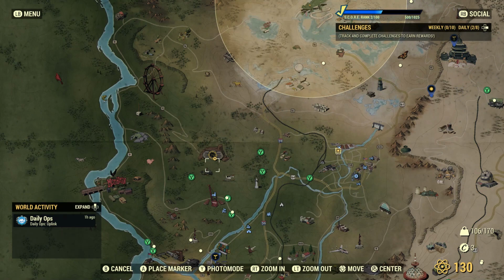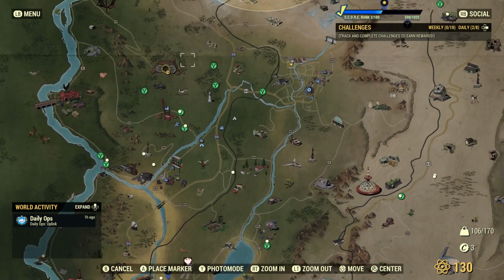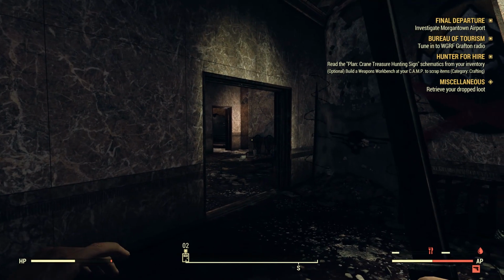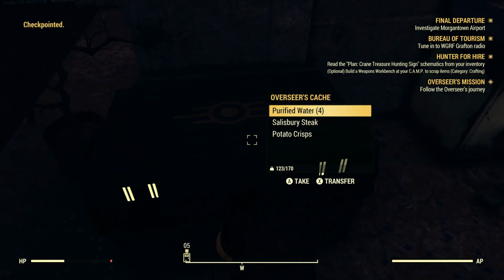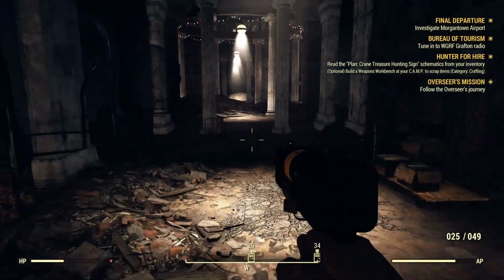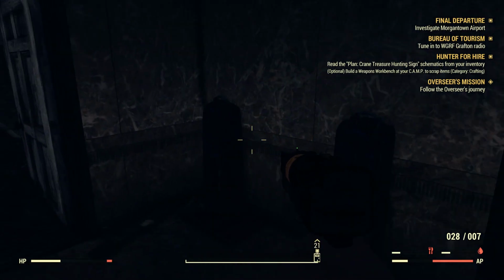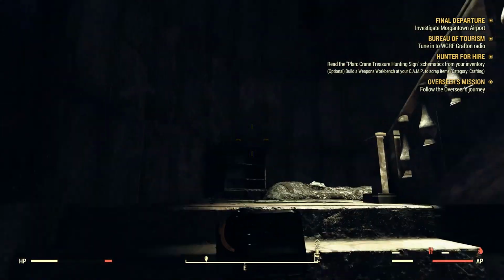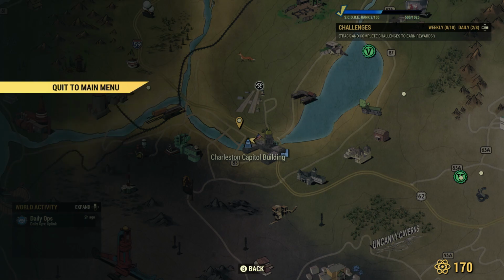fallout 76 fastest way to level up as a new player - crazy easy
fallout 76 fastest way to level up as a new player here guys and girls is a great way in fallout 76 fastest way to level up
fallout 76 fastest way to level up for low levels
fallout 76 wastelanders fastest way to level up
fallout 76 wastelanders fastest way to level as a new player
fallout 76 wastelandders fastest way to level up as a beginner
fallout 76 how to level up as a new player